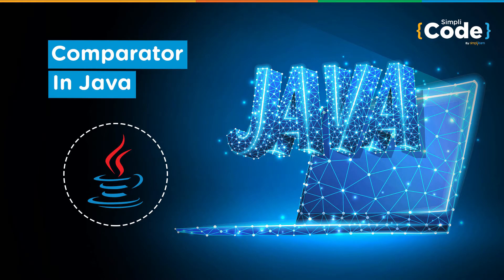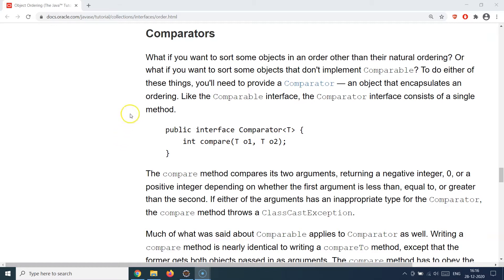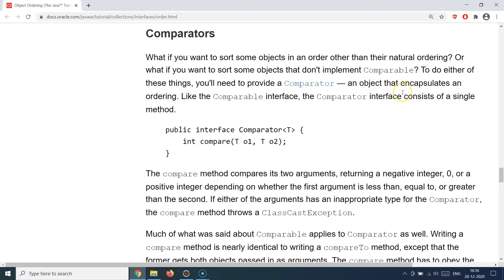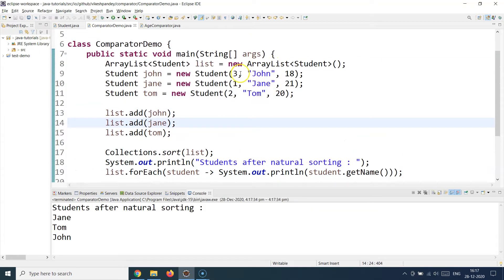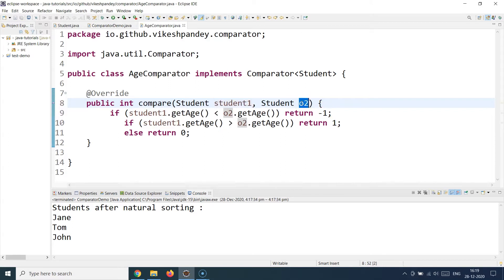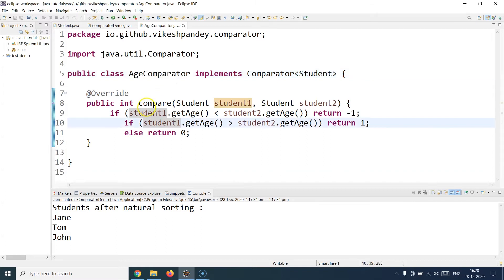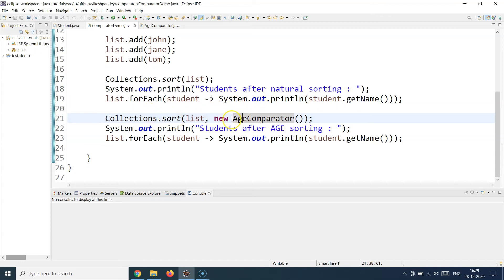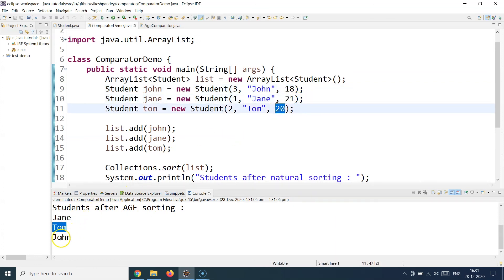Java Tutorial For Beginners | Java Comparator | Java Comparator Example | Simplilearn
This video on "Java Comparator" will help you understand the fundamentals of the comparator interface and how to use it in real-time. The video includes real-time examples for a better learning experience.

Java Certification Course Key Features:
1. 70 hours of blended training
2. Hands-on coding and implementation of two web-based projects
3. Includes Hibernate and Spring frameworks
4. 35 coding-related exercises on Core Java 8
5. Lifetime access to self-paced learning
6. Flexibility to choose classes